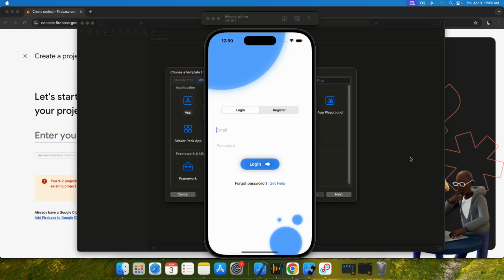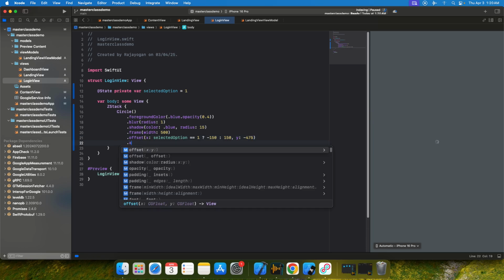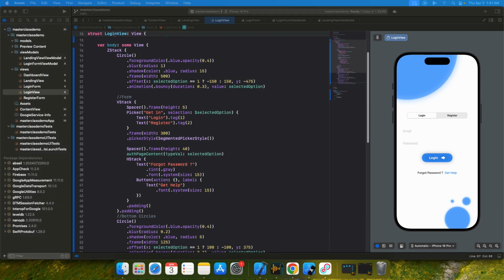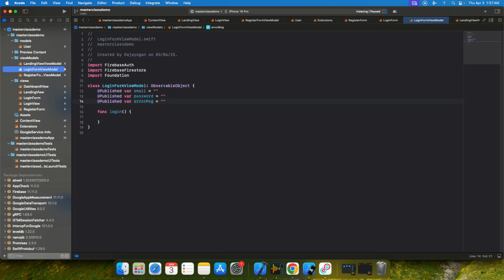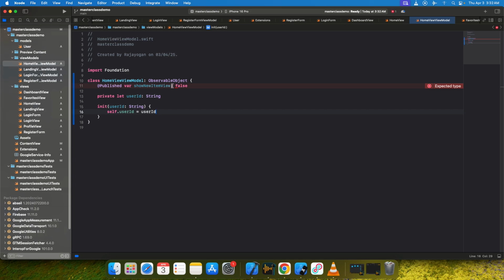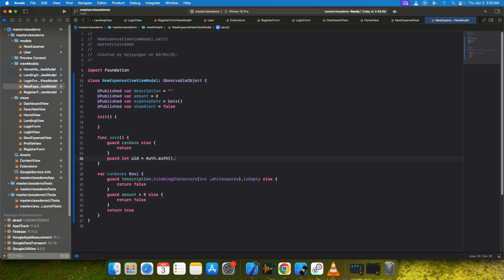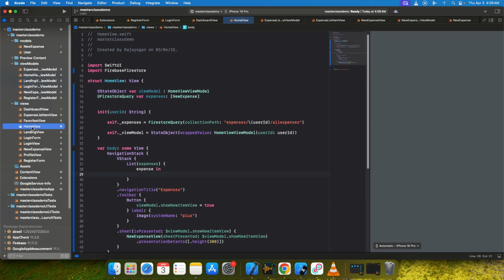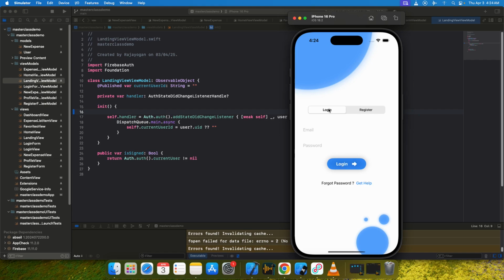SwiftUI - MasterClass - Writing an app from scratch